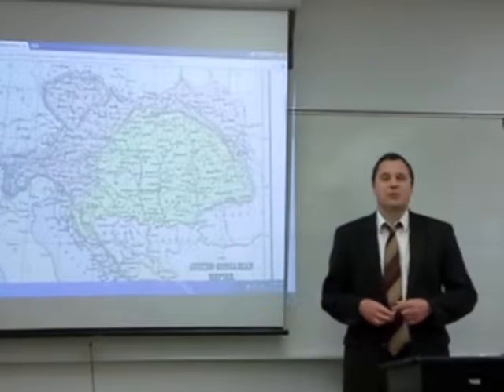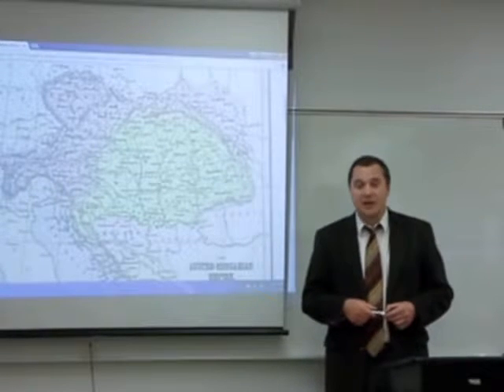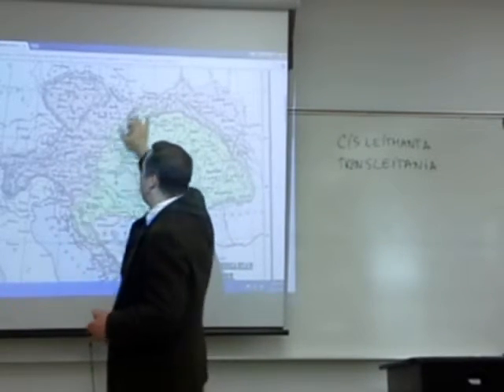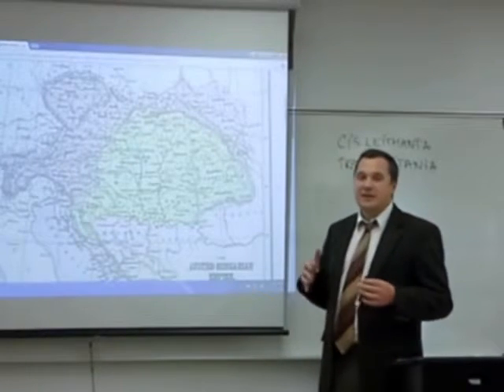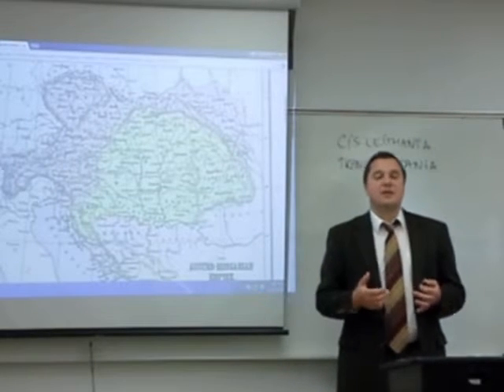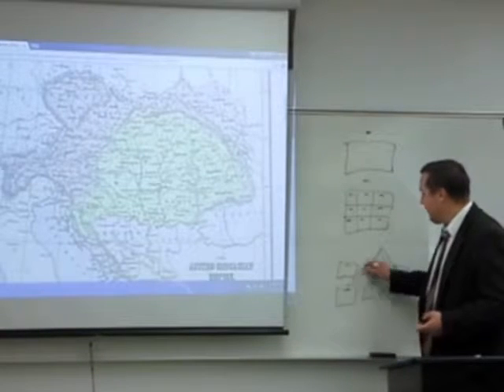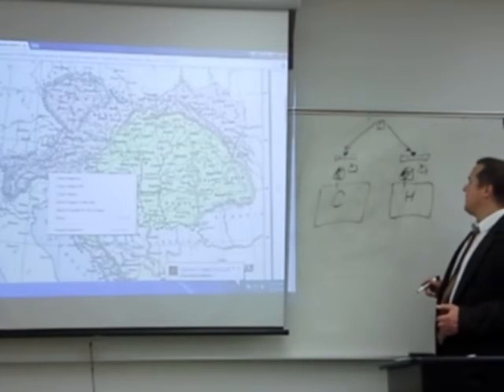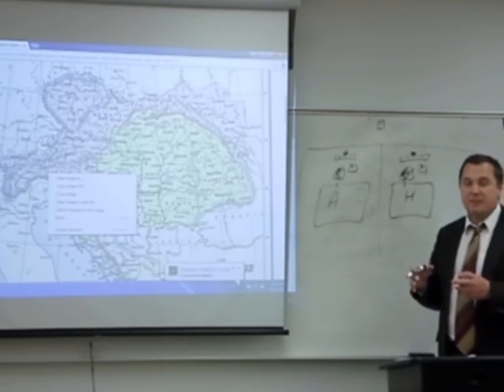Austro-Hungarian Empire - Part 1